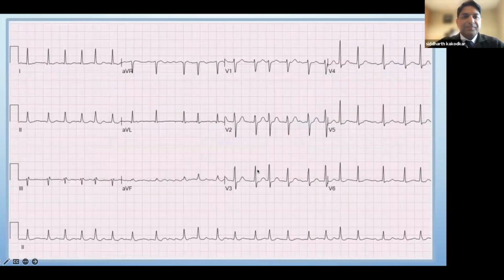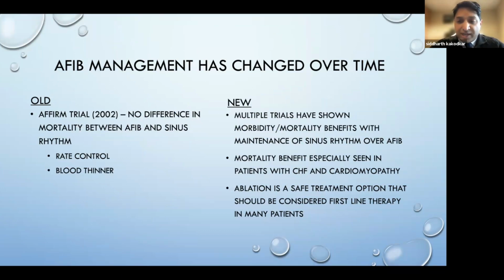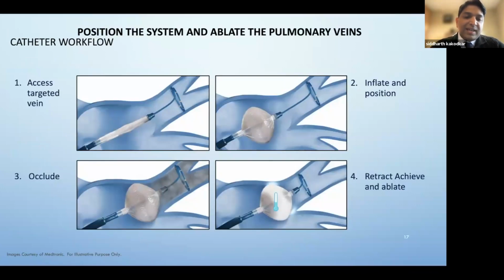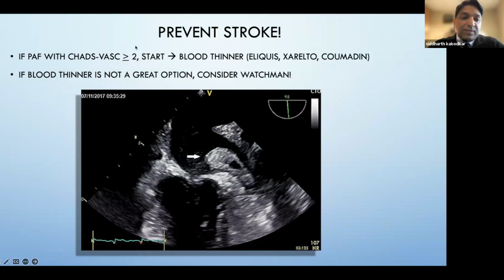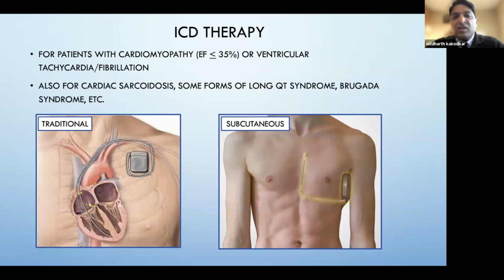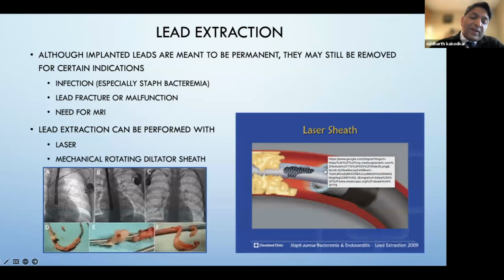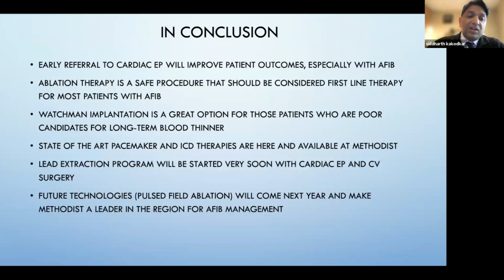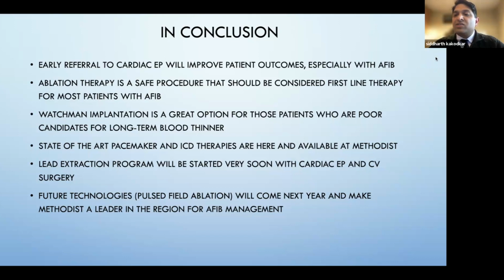Siddharth Kakodkar, MD - Updates in Arrhythmia Management Seminar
“While I was drawn to cardiac electrophysiology’s incredible technological advances, I have always treated my patients like family members. Although the therapies I provide can be effective, many can be very complex. I feel it is of utmost importance to educate my patients about all their options.”